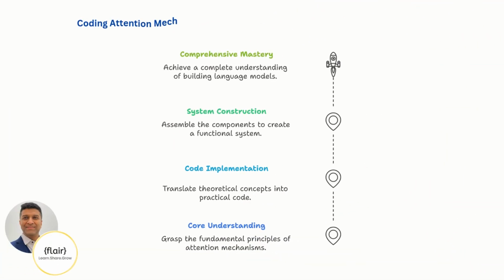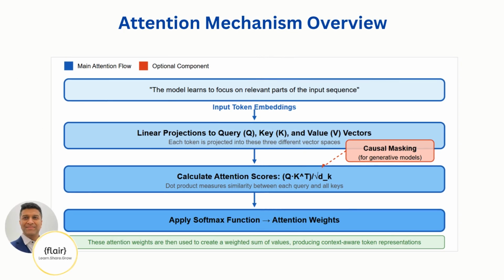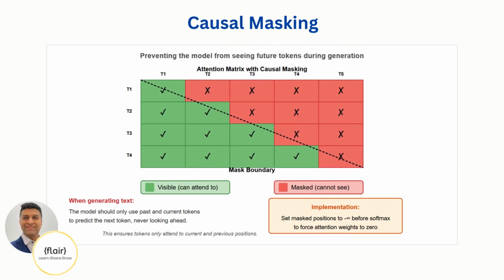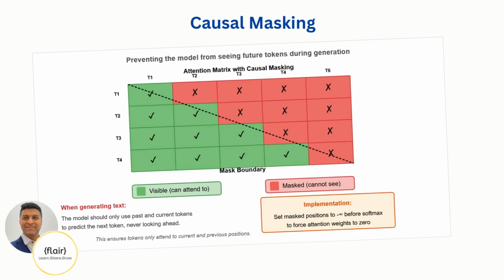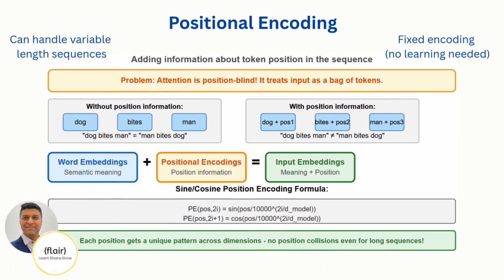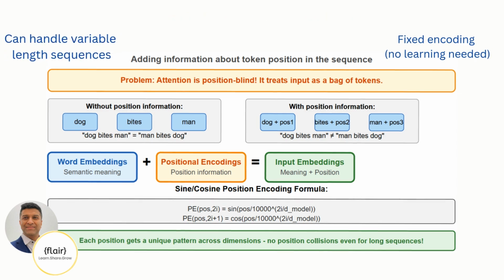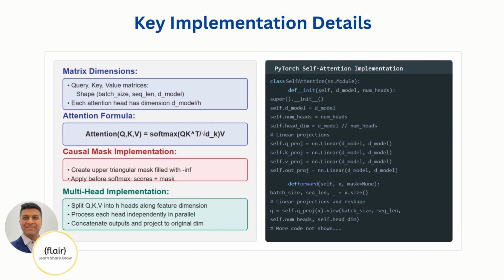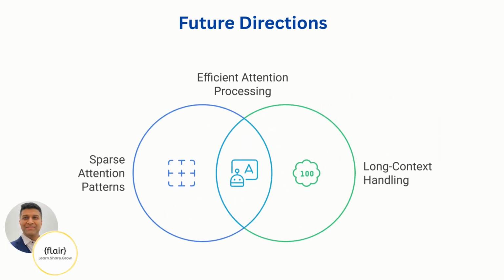How LLMs Pay Attention: Multi-Head Attention, Causal Masks & the Secret of AI Understanding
Ever wondered how ChatGPT, Claude, or Gemini truly understand language? How do these models know which words to focus on and what to ignore?

In this detailed breakdown, we explore the real engine powering Large Language Models—Attention Mechanisms. Learn exactly how attention scores, softmax functions, multi-head attention, causal masking, and positional embeddings enable LLMs to process, focus, and generate human-like text.

We'll cover:

How attention mechanisms help AI decide what's important

Why multi-head attention transformed language AI forever

The critical role of positional embeddings in maintaining word order

How causal masking stops AI from “cheating” by looking into the future

Practical insights for AI engineers and aspiring model builders

Ready to dive deep into the core technology shaping modern AI?